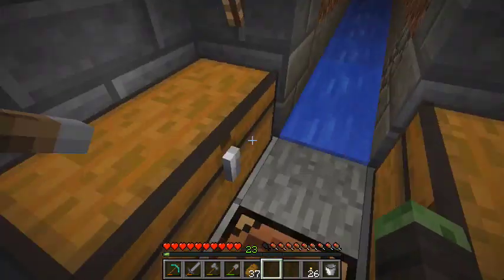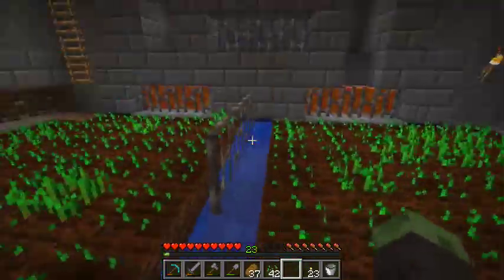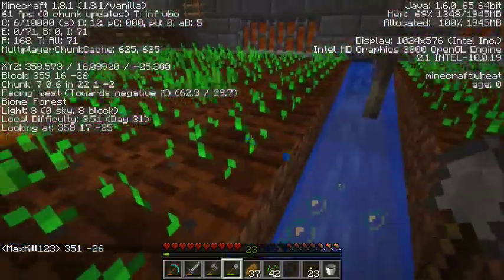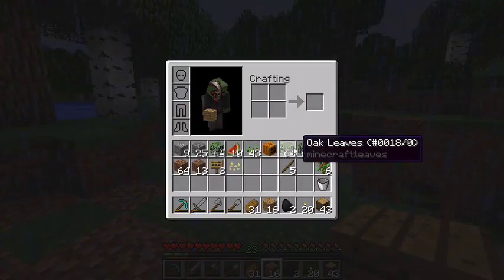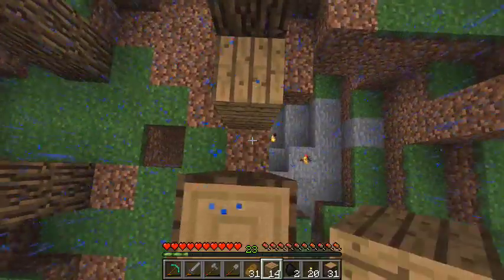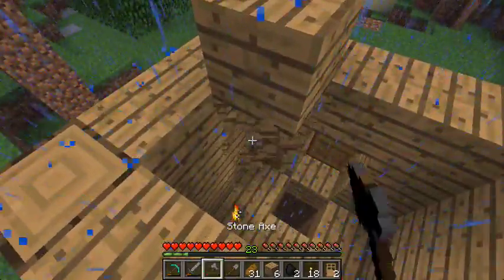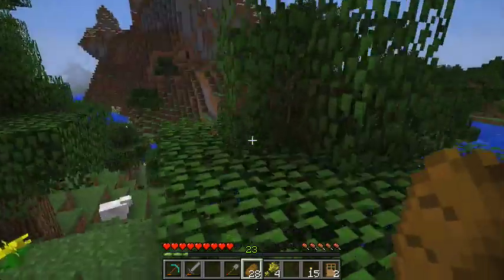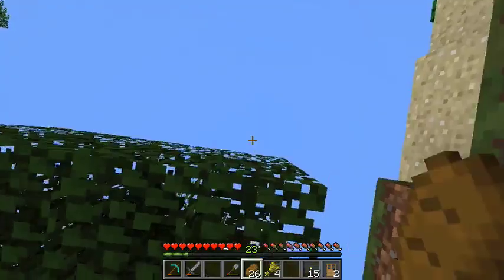Let's Play Minecraft - Episode 8: Cow Chute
In today's episode, we do more work on asthetics and function around the cow and wheat farm.  Then we build a chute for the cows to drop into the farm, and retrieve some cows from a swamp.